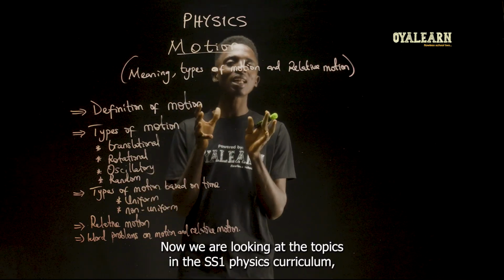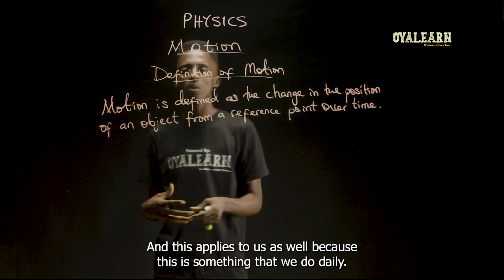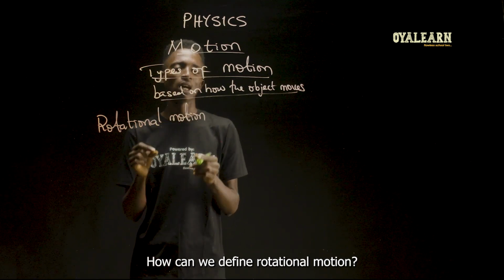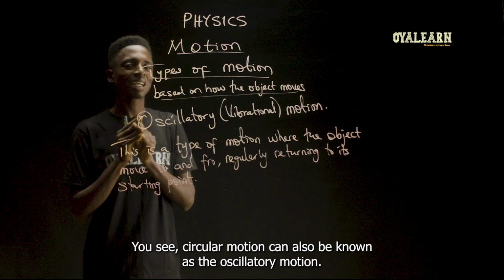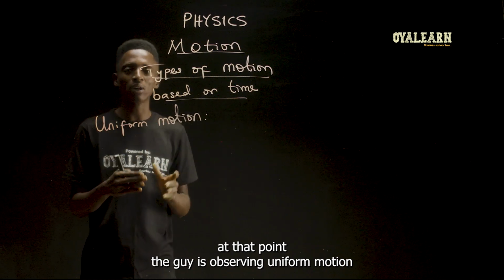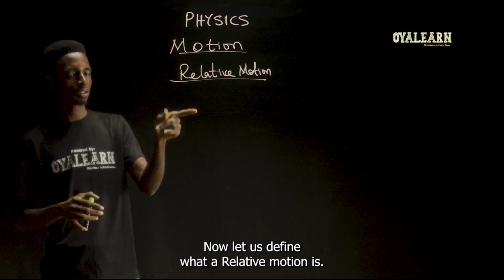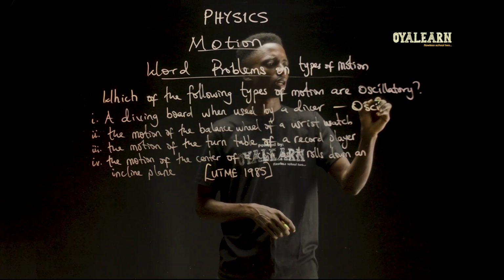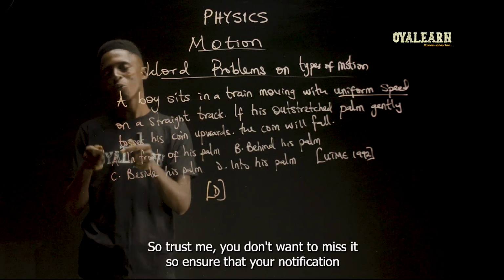SS1 | Physics | Motion | Week 4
Welcome to our Grade 10 | SS1 Physics Tutorial 🎓

In this lesson, we introduce you to Motion.

What you'll learn:
Definition of Motion.
Step-by-step solution to solving problems on Motion.